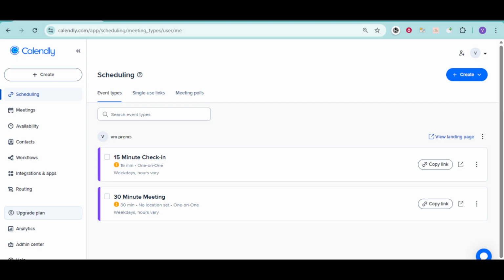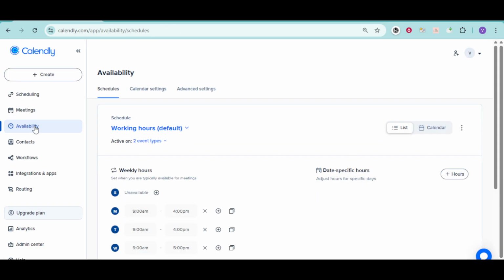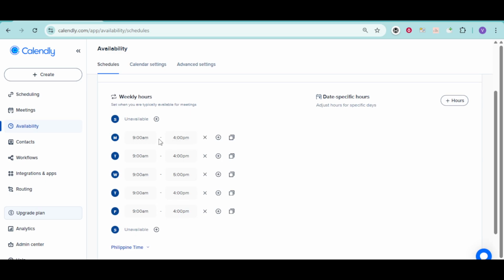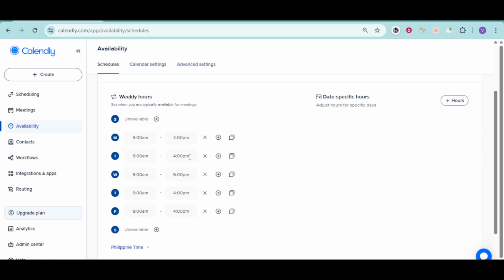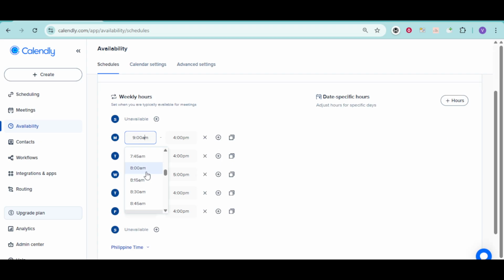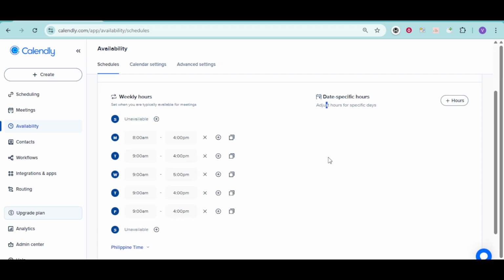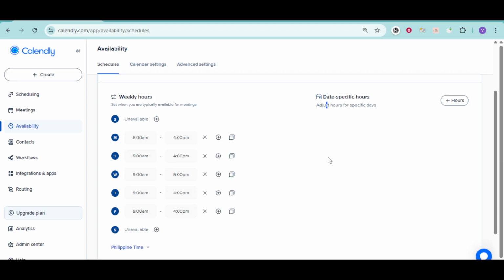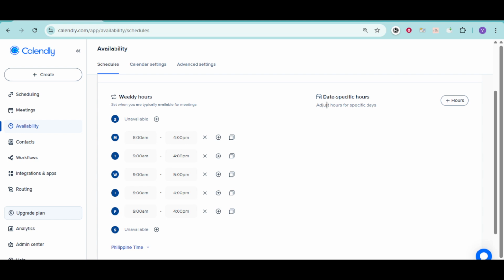How to Change Default Calendly Availability (Full Tutorial)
In this video, we delve into how to change default Calendly availability settings to better suit your scheduling needs. Whether you’re a professional looking to manage appointments efficiently or a team leader coordinating with clients, understanding how to adjust your availability is crucial for streamlining communications and enhancing productivity.

By watching this tutorial, you will gain clear insights on navigating Calendly's interface and effectively altering your default availability. Make sure to watch till the end for a complete understanding, and take control of your scheduling today!